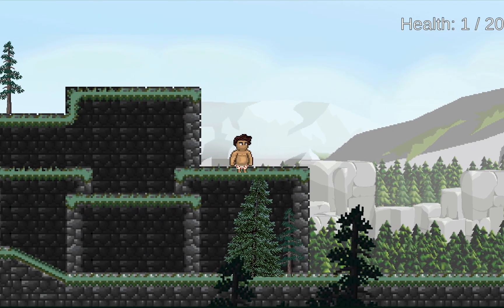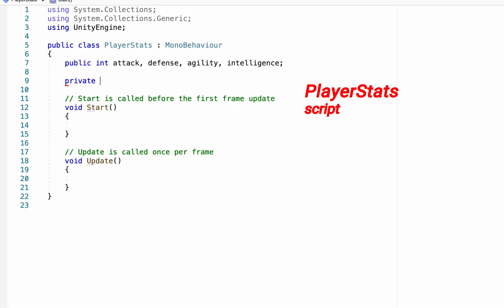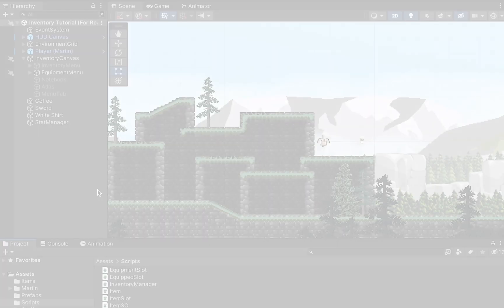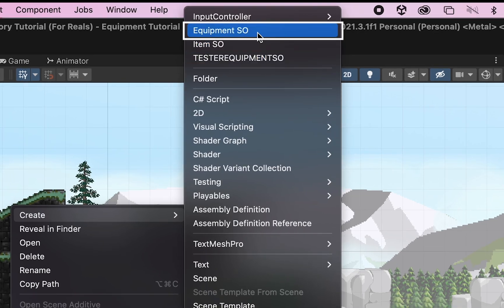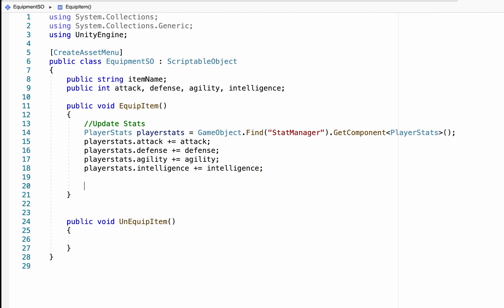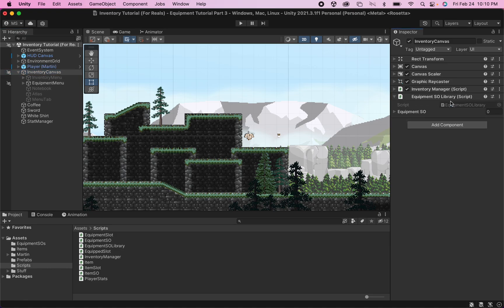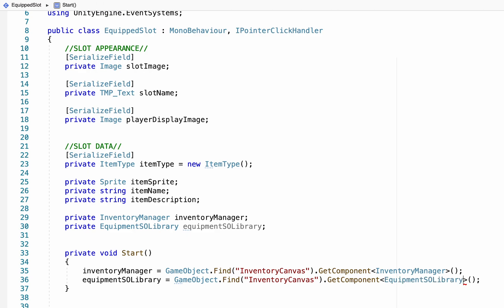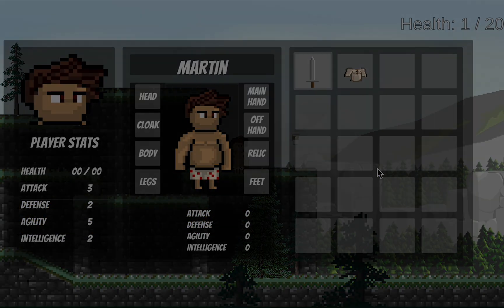5 . Managing Equipment Stats with Scriptable Objects (Let's Make an Equipment System In Unity!)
This video shows how to create a Player Stat Manager to store and update stats like attack, defense, agility, intelligence... we'll create a library of scriptable objects to store equipment data, and we'll hook this up to our Equipment Inventory, so that stats update when we equip and un-equip gear.

NEXT VIDEO SCHEDULED TO RELEASE: Monday, March 6, 2023

I’m still working to fund the rest of this series.

🎼 MUSIC 🎼
Snowglobe by KUWAGO